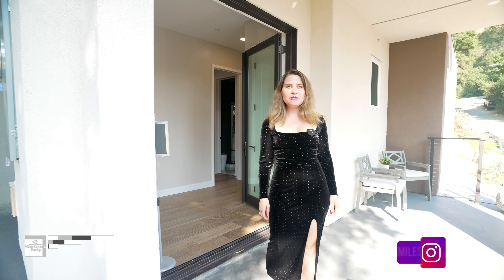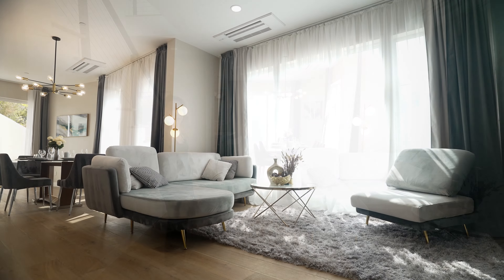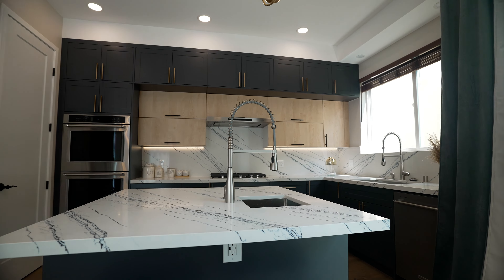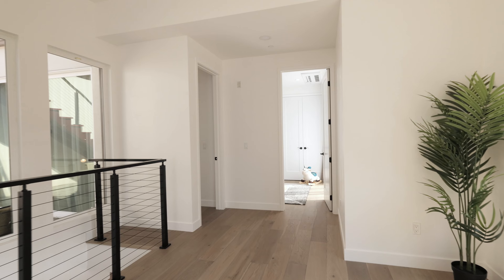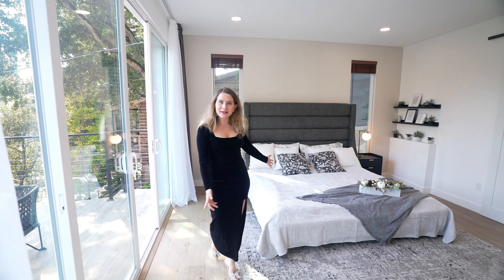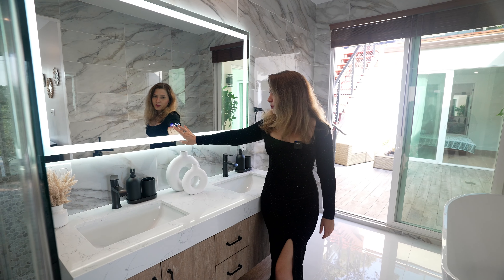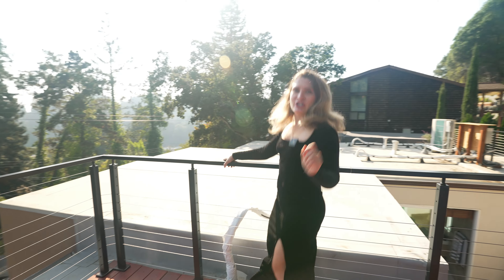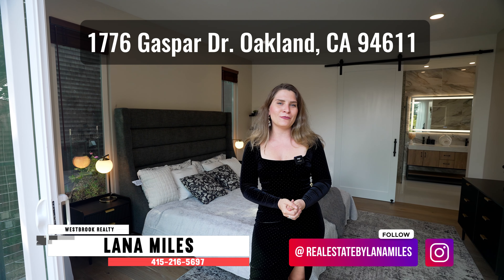Montclair's Dream Home: 1776 Gaspar Dr Exclusive Tour | Westbrook Realty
Curious about the epitome of luxury living? 🏡 Take a virtual stroll through 1776 Gaspar Dr in Montclair! This 4-bed, 4.5-bath residence is a marvel of European craftsmanship and energy efficiency. 🌟

Need heated bathroom floors for those chilly mornings? We've got you covered. 🛁 Intrigued by smart home features? Discover the future with our cutting-edge tech. 📲

And we're just scratching the surface! Keep watching for more incredible amenities. 🎉